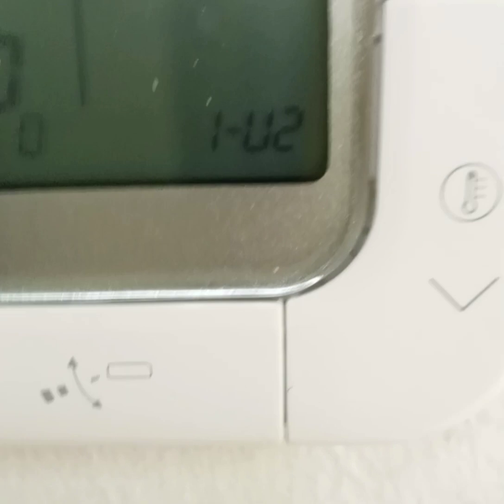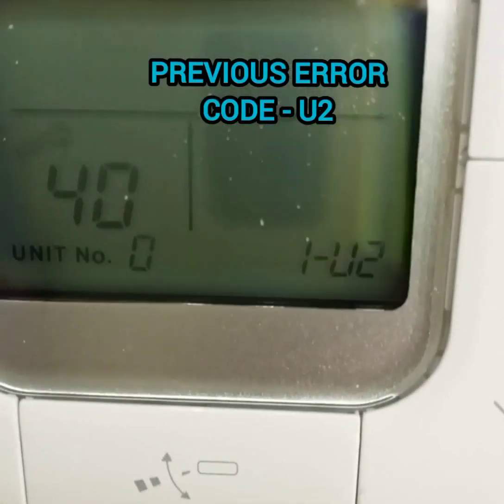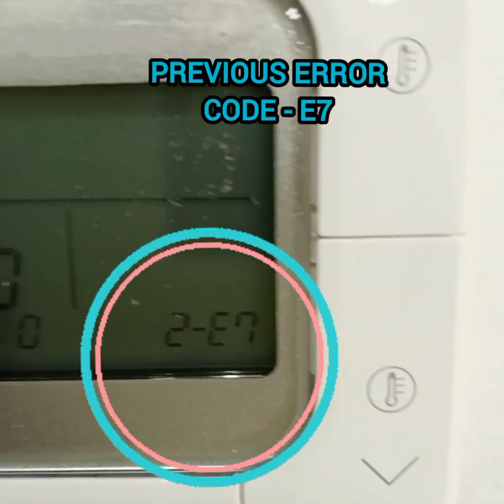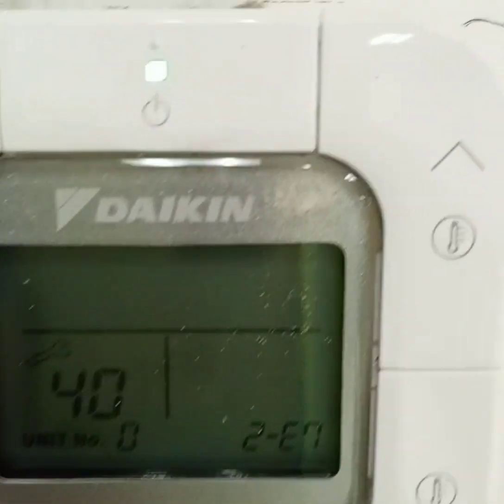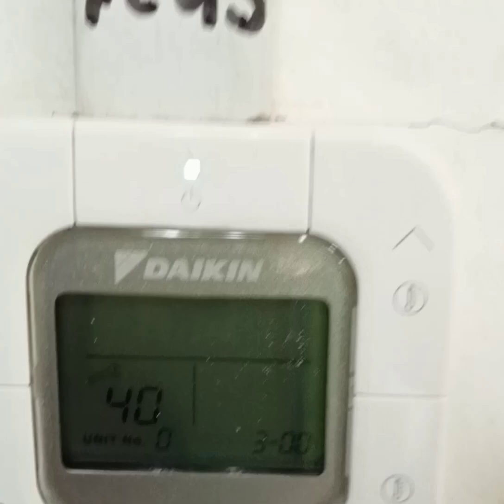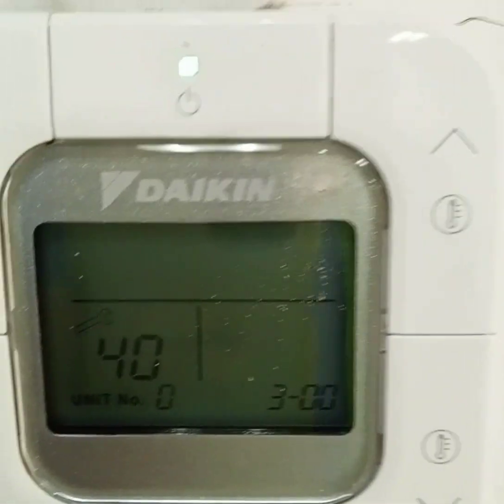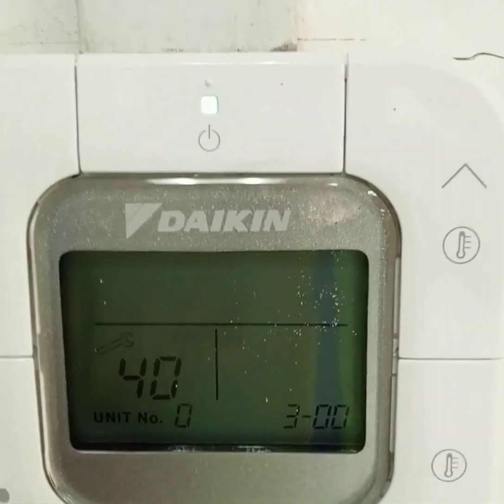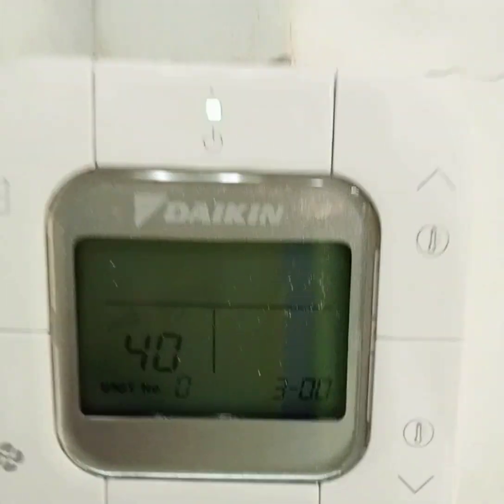Daikin wired thermostat BRC2E61 to find room, return air, liquid,gas temperature and error code